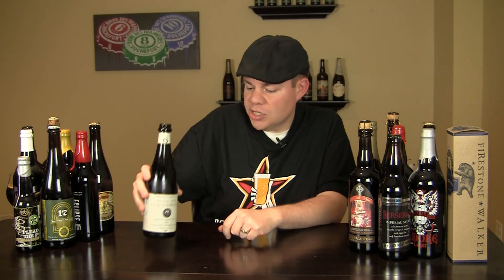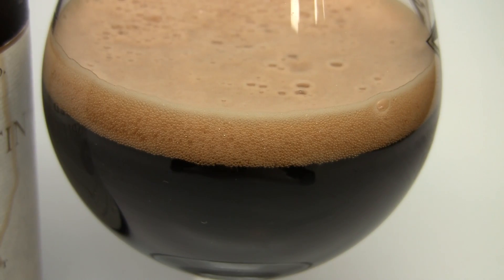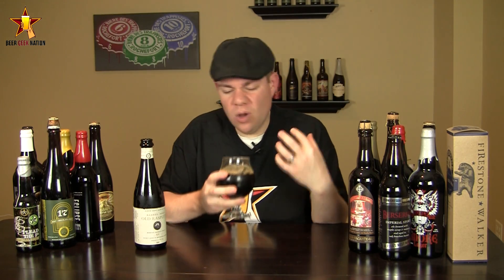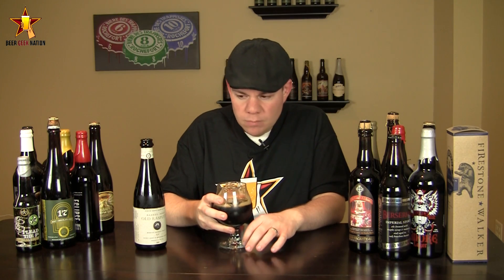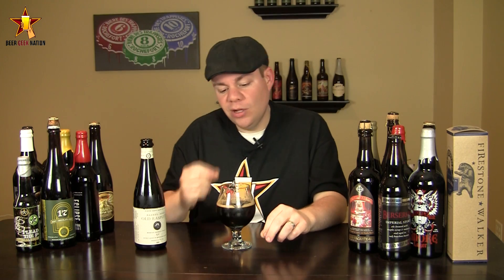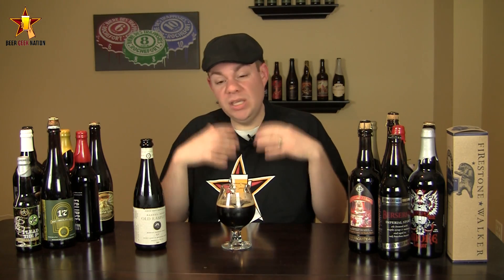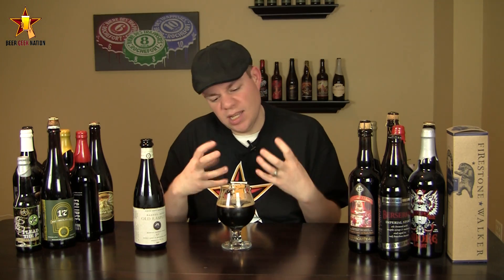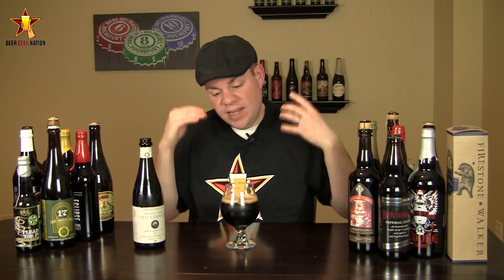North Coast Barrel-Aged Old Rasputin XV | Beer Geek Nation Craft Beer Reviews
North Coast Barrel - Aged Old Rasputin XV
North Coast Brewing
11.5% ABV

Seems hard to believe that we've been making Old Rasputin for 10 years now, but that's what's happened. And, to celebrate the occasion, we've brewed a special small batch that's been aged for 9 months in some 12 year-old bourbon barrels. It's bottled in 500 ml bottles with a cork and wired finish and a special commemorative label and it's amazing. The depth, intensity and complexity of the flavor profile make it a worthy tribute to this fine beer.